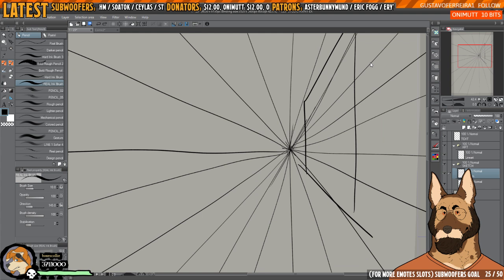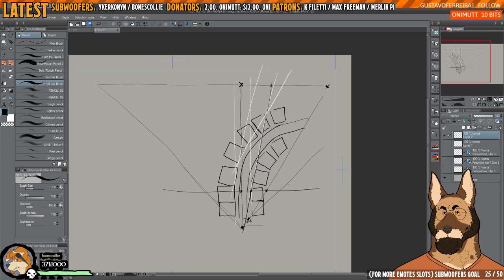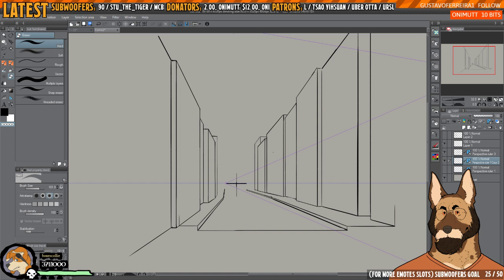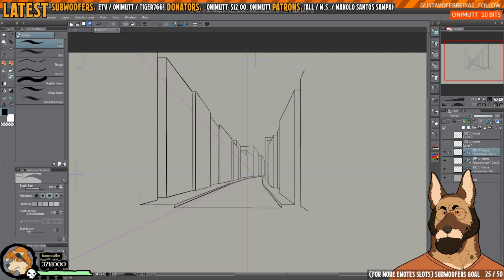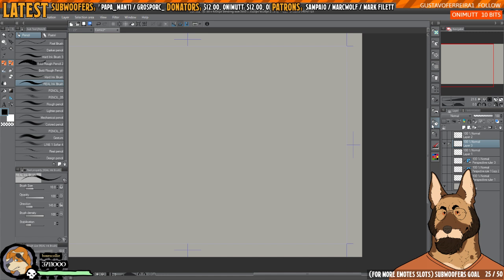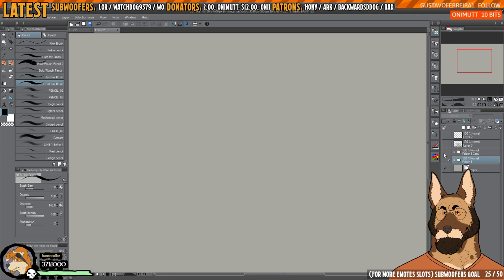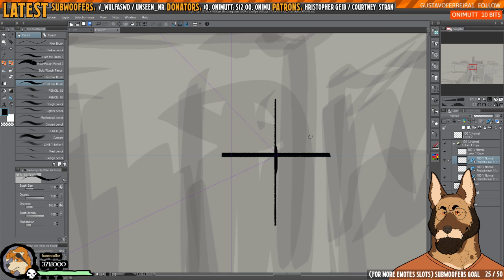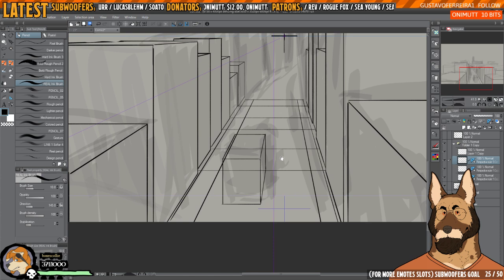Art Thursday, a chill time for friends